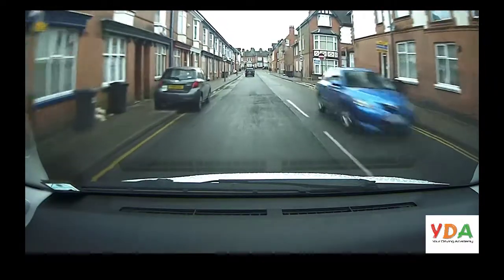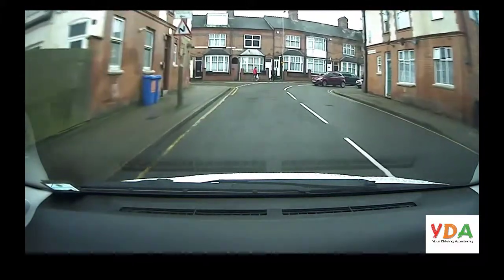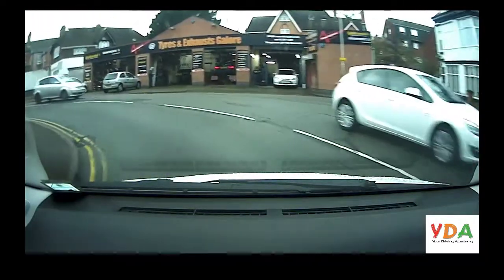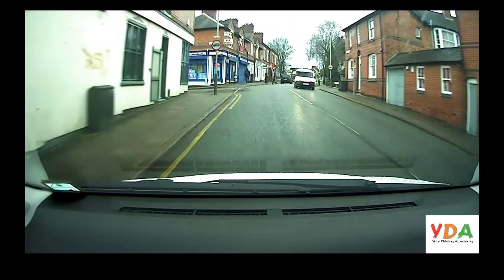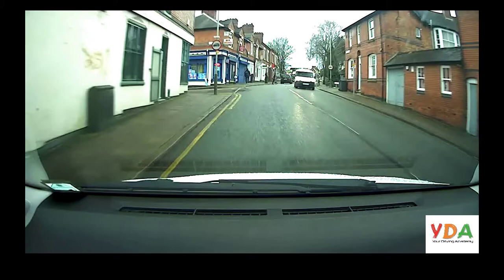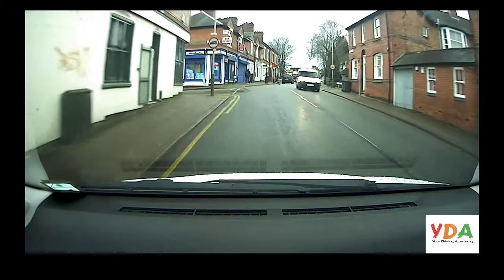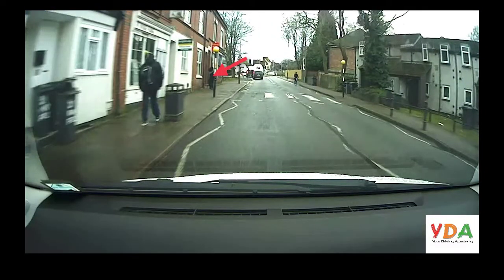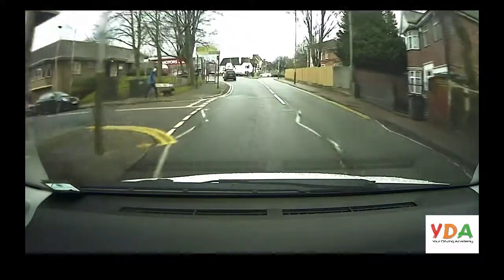How To: Approach a Zebra Crossing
In this video we look at how to approach a Zebra crossing. We try to keep these videos short and to the point to ensure you take away the key points.

Be sure to watch and re-watch every video to make sure you've fully digested the content.

For more FREE videos checkout our Youtube channel. And if you'd like to learn with us to see our current offers and book your driving lessons.